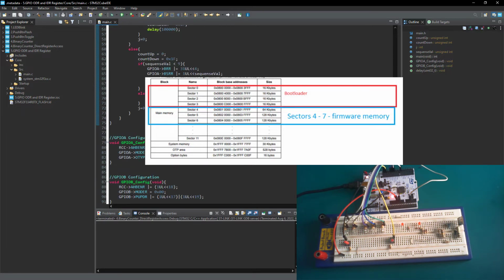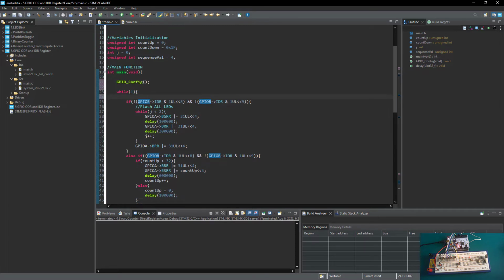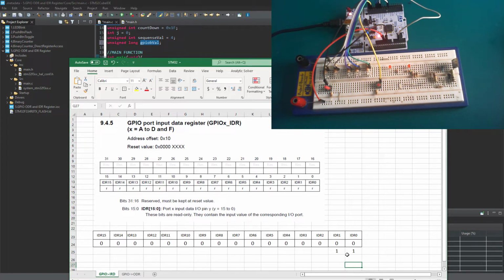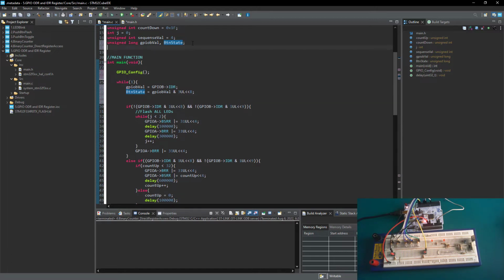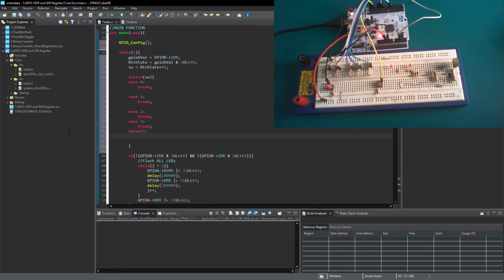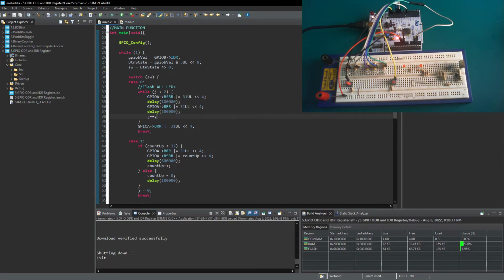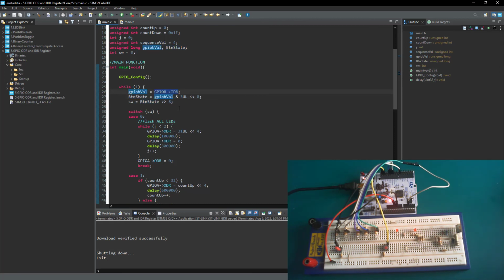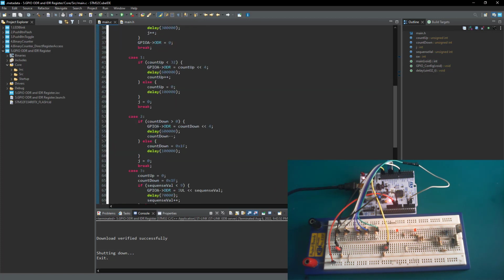5. How to program STM32 using GPIO Registers & Bit Shifting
In this tutorial we reduce the binary counter program bytes size by eliminating some lines of code and using different GPIO Registers to toggle the LEDs counter.
The C Programming Compiler being a low level language allow us to interact directly with the MCU registers and manipulate specifics bits to our needs.
The program is tested on the Nucleo-64 board with the STM32F334 MCU.

Unlock the secrets of STM32 GPIO registers and bit shifting in this in-depth tutorial. Whether you're a beginner or an experienced developer, this video provides a clear and comprehensive guide to understanding and utilizing GPIO registers and bit manipulation techniques with STM32 microcontrollers. Enhance your embedded programming skills and get the most out of your STM32 projects with this essential guide.

🔧 What You’ll Learn:
Introduction to GPIO Registers
Understanding Bit Shifting and Bitwise Operations
Configuring GPIO Registers
Practical Examples of Bit Shifting in GPIO Manipulation
Tips for Efficient and Effective GPIO Programming

📌 Key Topics Covered:
Overview of STM32 GPIO Registers
Basics of Bit Shifting and Bitwise Operations
Configuring GPIO Modes and States
Step-by-Step GPIO Register Manipulation
Practical Examples and Code Snippets
Debugging and Troubleshooting GPIO Configurations
Tips for Optimizing GPIO Performance in STM32 Projects
Topics covered:
- Logical operation
- STM32 Registers
- bit shifting
- GPIO Configuration
- switch statement

How to Configure ADC in STM32
Introduction to STM32 Timer and PWM
Setting Up UART Communication with STM32